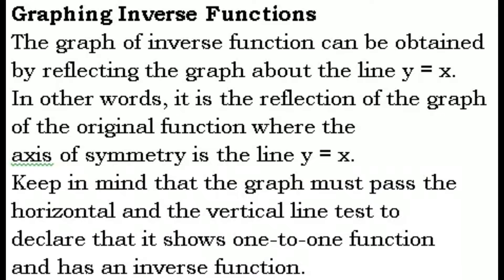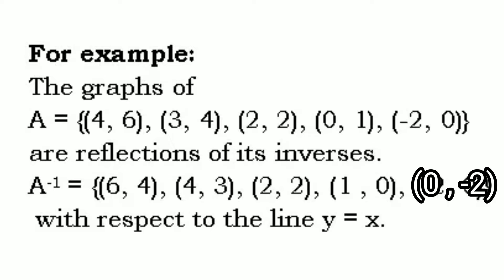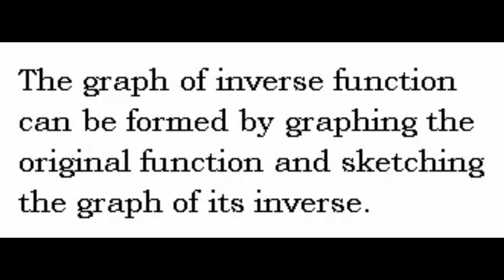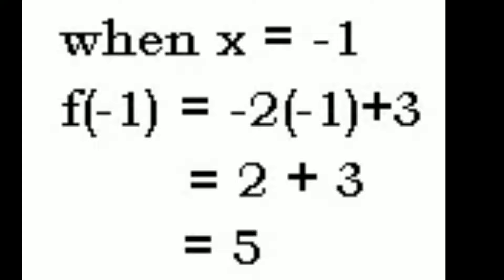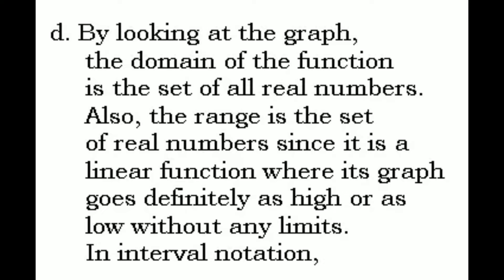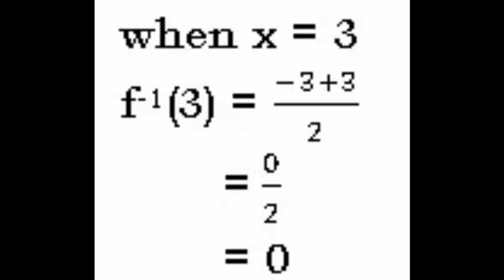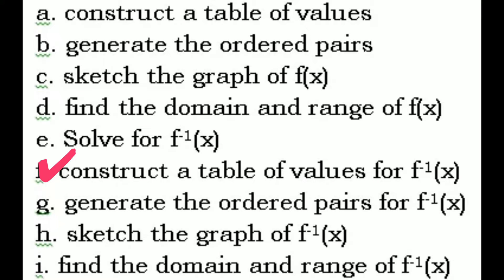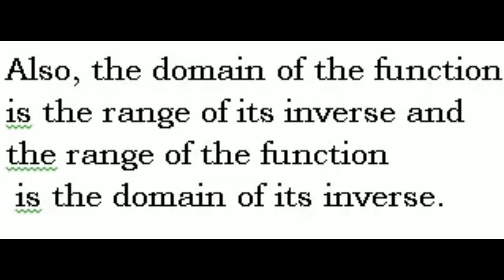The Graph of Inverse Function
In this video lesson, you will learn how to graph a linear function and its inverse.